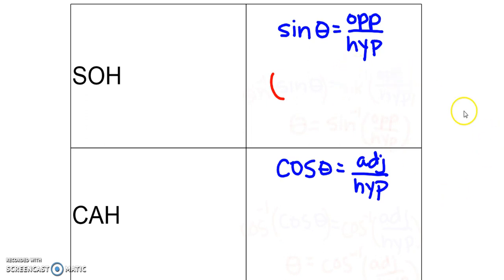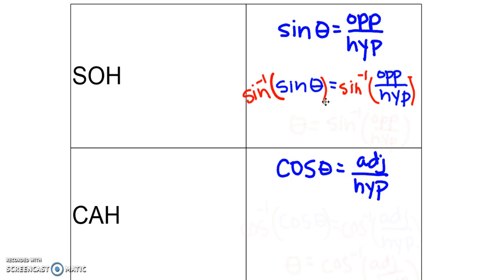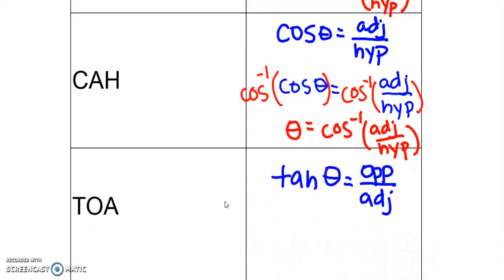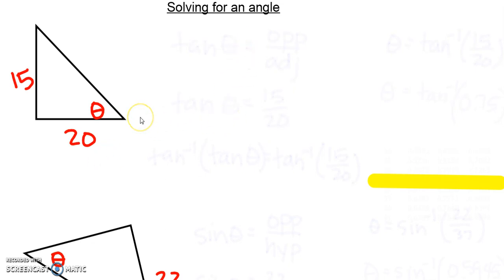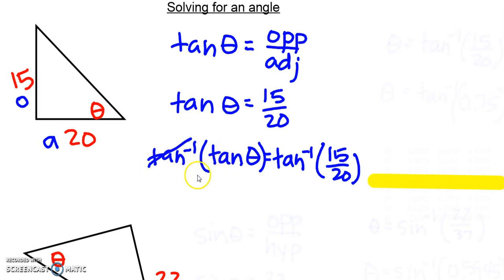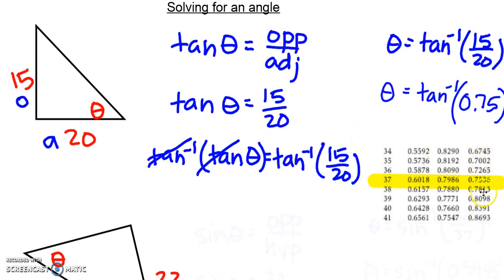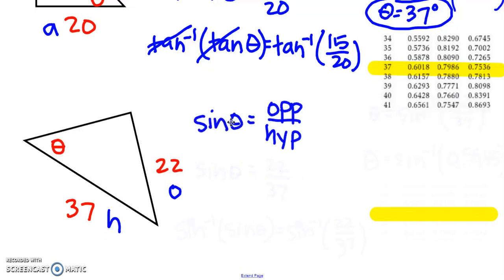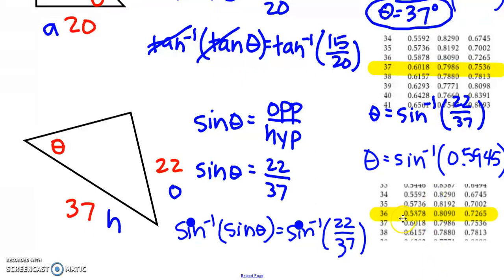Trig Solving for an Angle